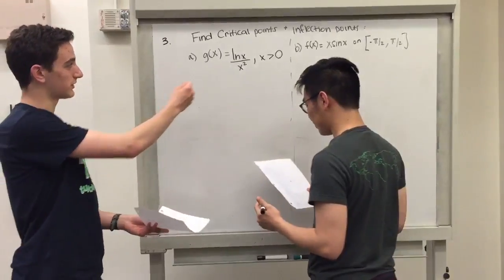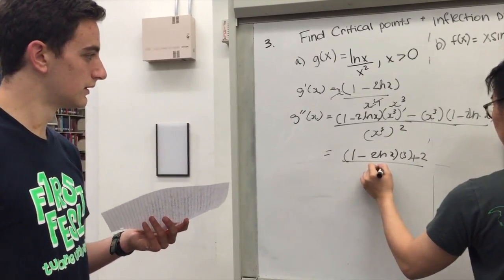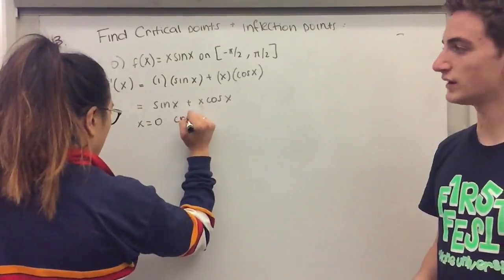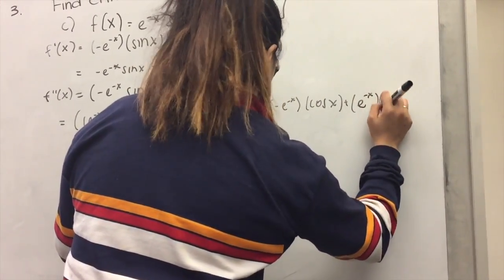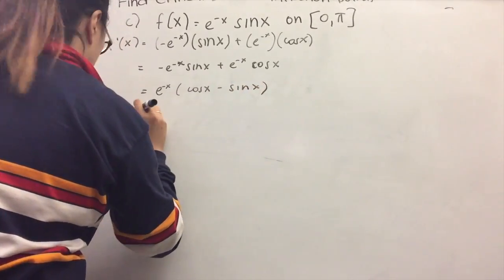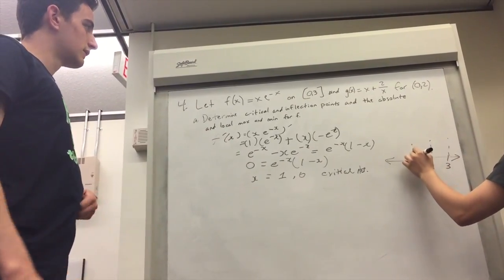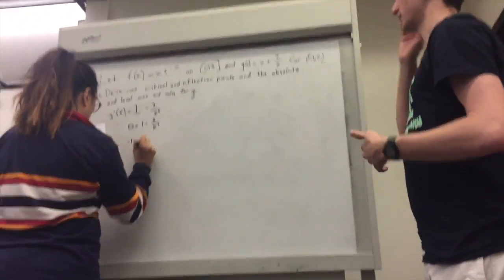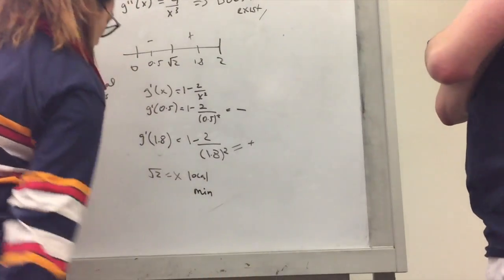Math Problems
This video is about Math Problems